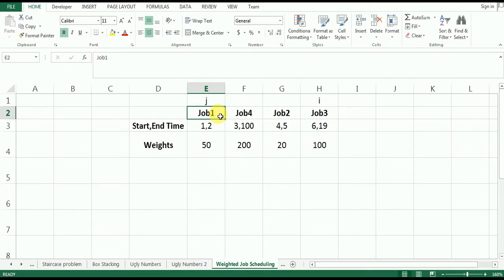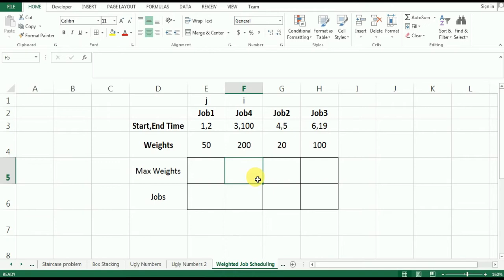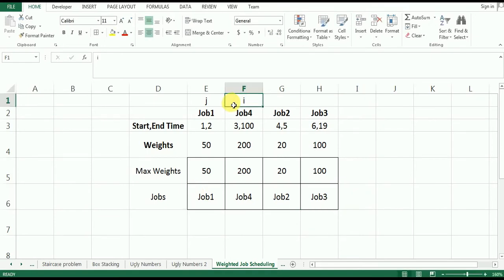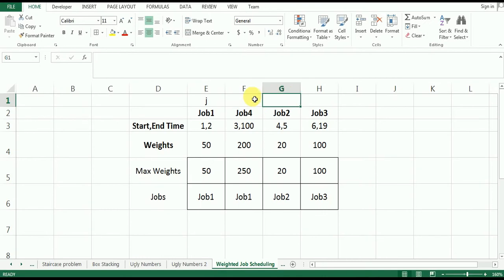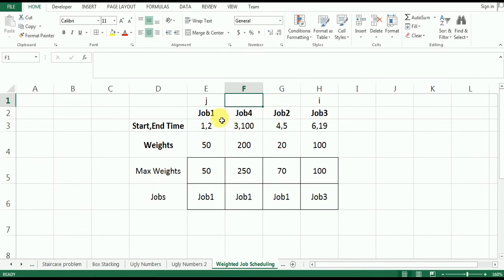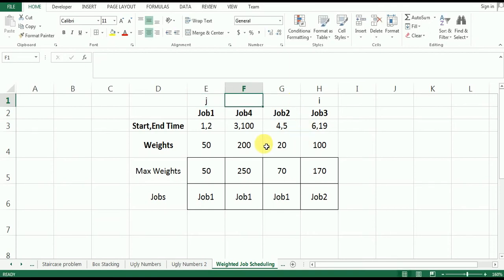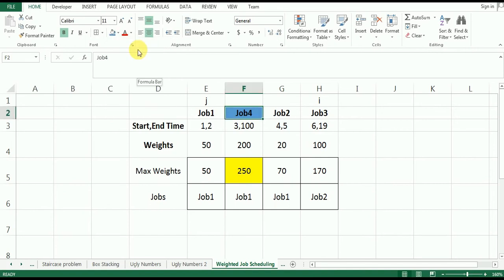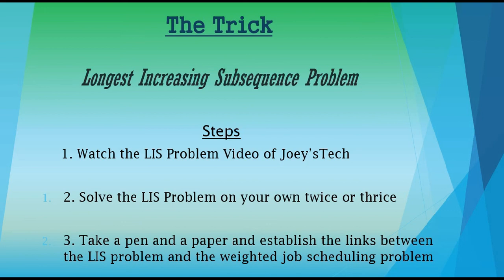Weighted job scheduling using dynamic programming : Finding jobs that form maximum weight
Welcome to Joey'sTech, the dynamic programming course free of cost only for you.

This video is an extension of the weighted job scheduling problem using dynamic programming in which we found the maximum weight of the
subset of jobs in which no two jobs overlap with each other.
Below is the link to this video and if you haven't watched this video of my dynamic programming tutorial series then do watch it before going to this video.

My ultimate goal is to make you prepare in dynamic programming for coding interviews such that you fulfill your dreams of working with some of the best top companies
of the world.
This is the reason I am going an extra mile and creating such extension videos so that along with finding out the maximum weight of the subset of jobs
you also learn to find out the exact jobs which form the subset, thus, I have created this video.

Plus in this video in addition to teaching you the solution, I am also providing you the trick following which the solution to weighted job scheduling
problem and similar problems will automatically occur to you because I am very much keen to develop the best dynamic programming tutorial for you
and this calls for not only teaching you the solutions of dynamic programming interview questions or dynamic programming problems but to help
you developing the intuition behind the problems.